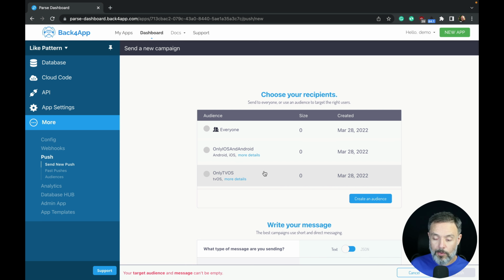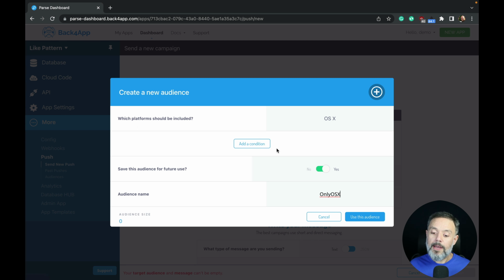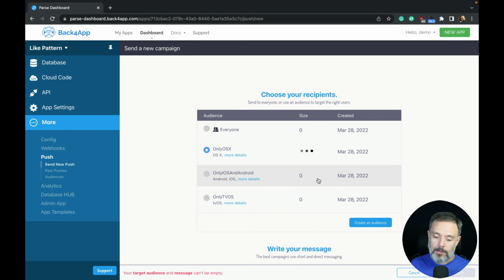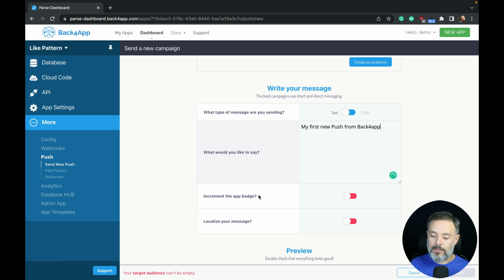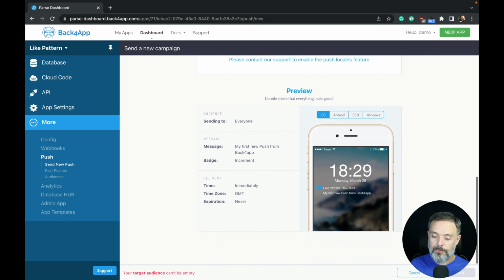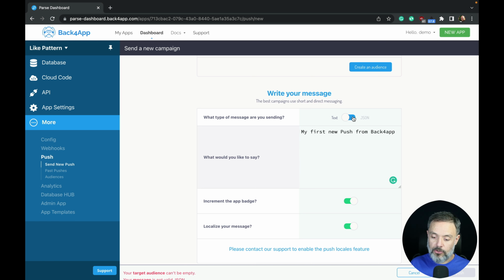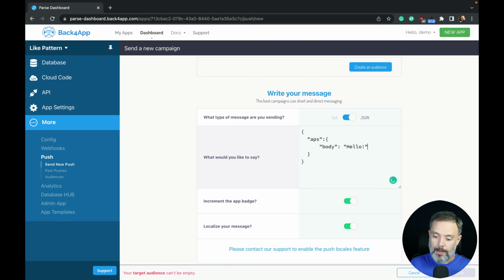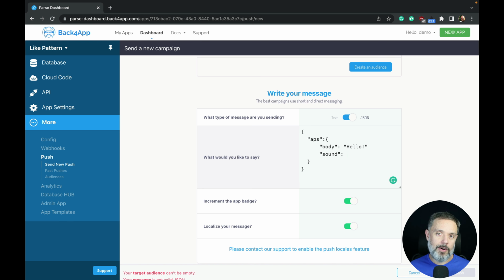Advanced Push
Today we will see some Advanced Push Notification options in Back4app.

Do you want a video answering your own questions? Just leave a comment in the Comments sections!